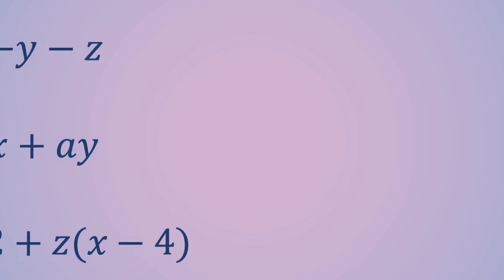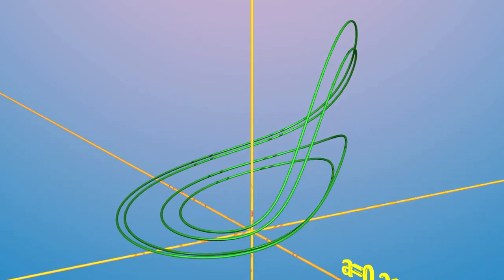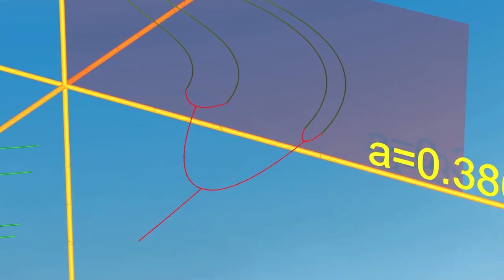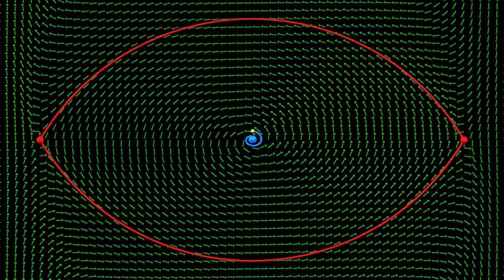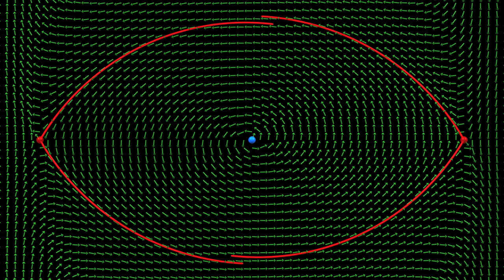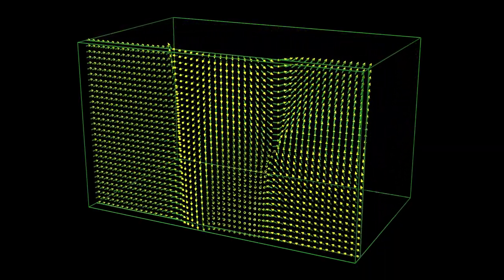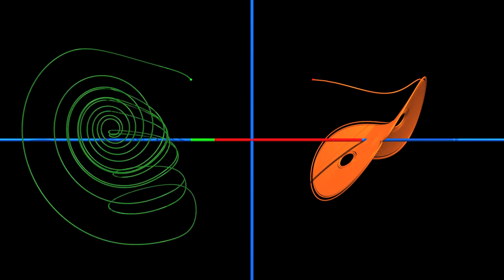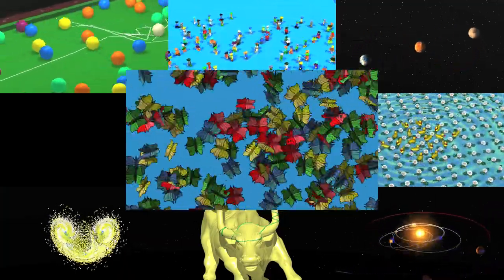Chaos9 Research today